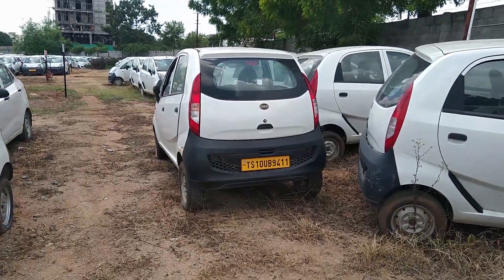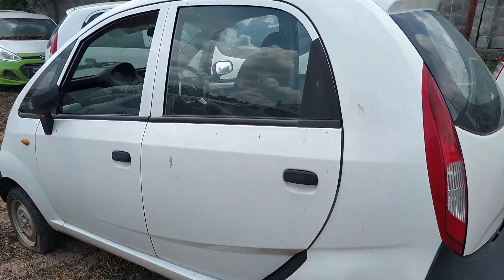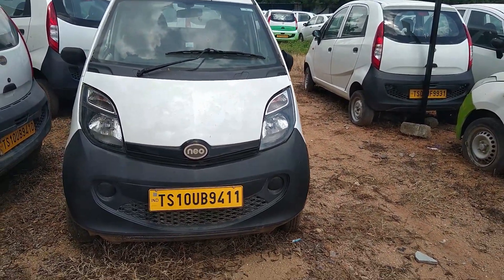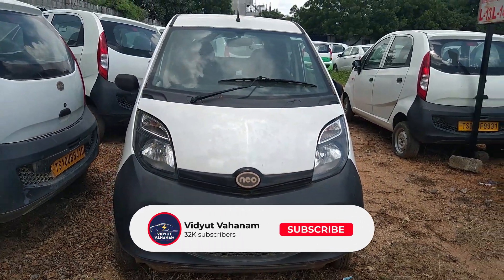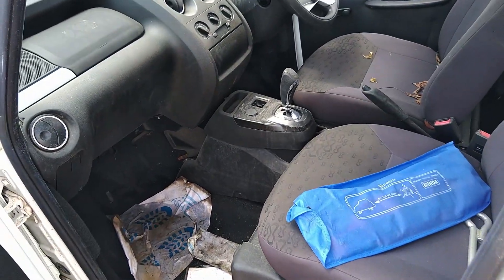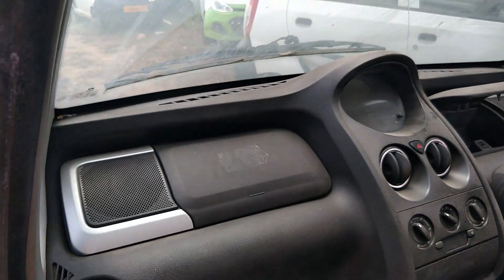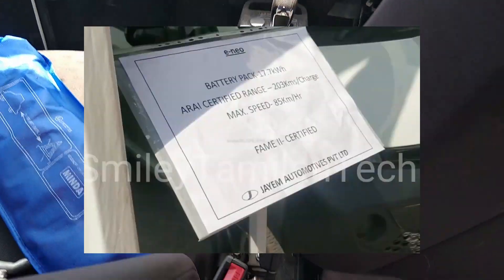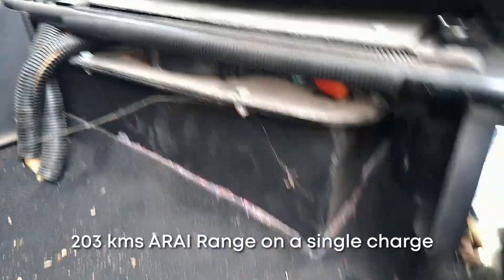Tata Nano Electric Car Walkaround | Second hand electric cars | 2-3 lakh rupees only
Tata Nano (Neo Jayem) electric car developed by Tata Motors and its long-standing collaborator Jayem Automotives.  Neo was inducted into Ola Cabs Electric fleet with a reported order size of 400 units.

Go through the OLA CARS app or visit OLA CARS yard for more details